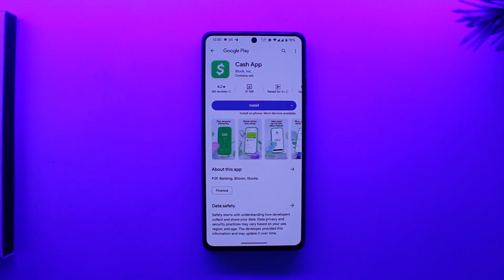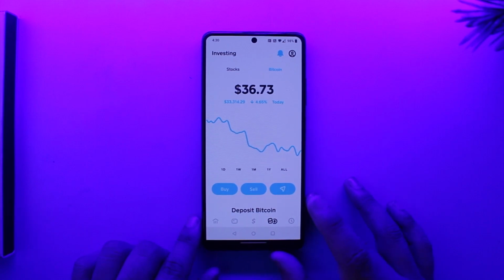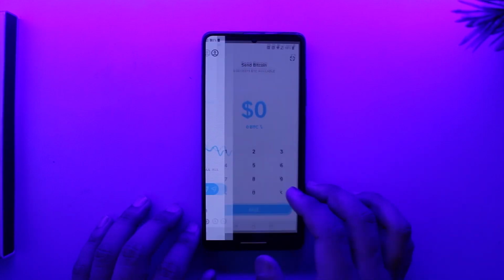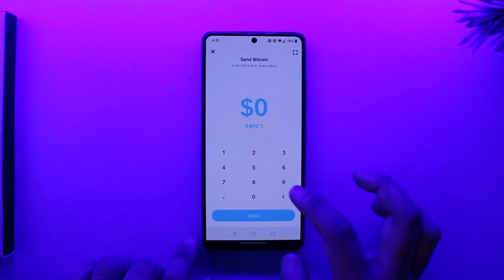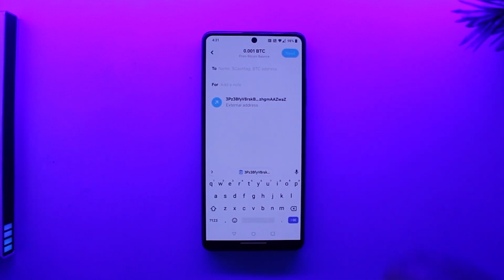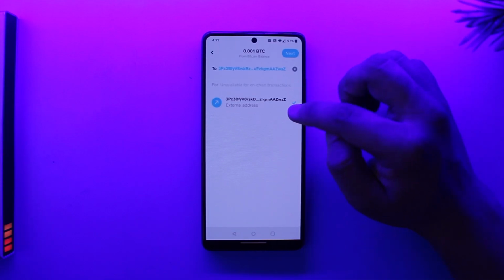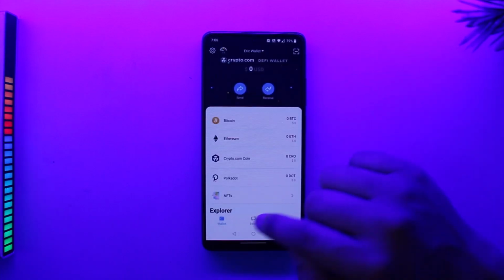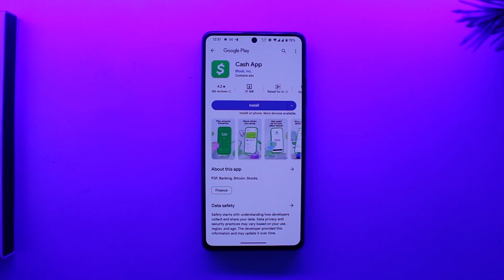How To Buy Bitcoin On Cash App And Send To Another Wallet | Step By Step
This video guides you through an easy step-by-step process to buy bitcoin on Cash App and send to another wallet. So make sure to watch this video till the end.

~ Chapters:
0:00 Introduction
0:13 Send To Another Wallet
1:01 Conclusion